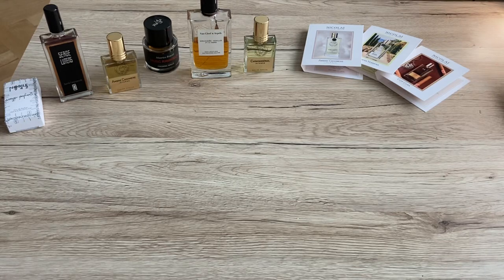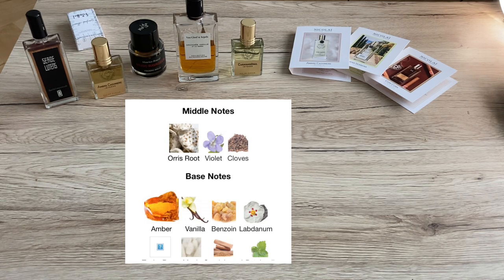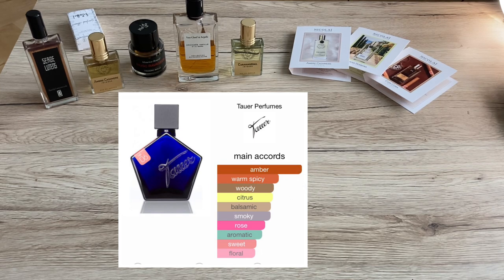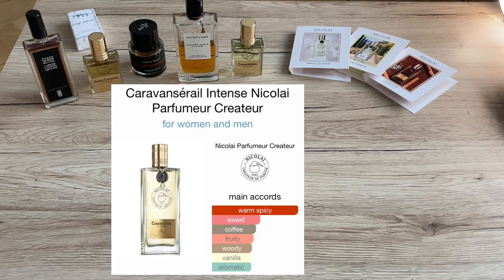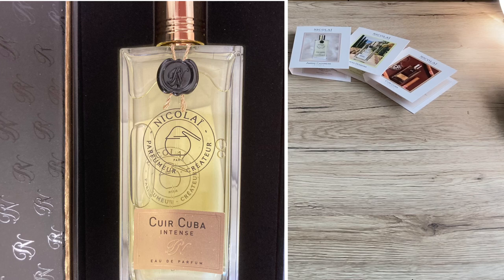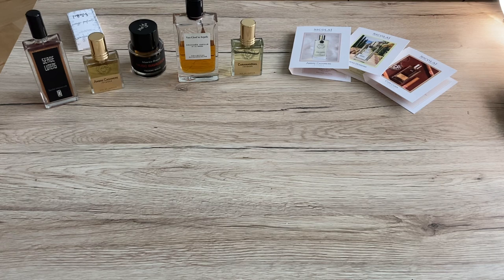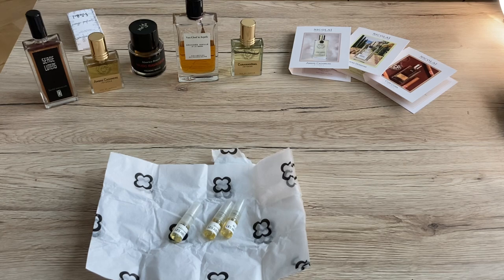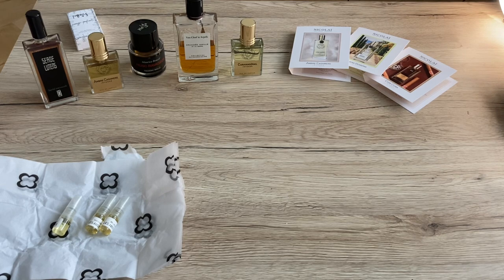Top 10 Fall Niché Fragrances I Tauer, Parfums de Nicolai, Les Abstraits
Here is my TOP 10 bombshell Niché recommendation,
it was an idea of  @BobbyDior  to make this video

Including list:

 Andy Tauer - L´Air du desert Marocain
@NicolaiParfumeurCreateur - Ambre Cashmere Intense
Tauer - Incense Rose
Parfums de Nicolai - Caravanserail Intense
Parfums de Nicolai - Cuir Cuba Intense
Van Cleef and Arpels - Orchidée Vanille
@NobilePerfumes - Il Cappricio del Maestro
Les Abstraits - La Douleur Exquise
Les Abstraits - Belle Ame
Les Abstraits - Des Cendres